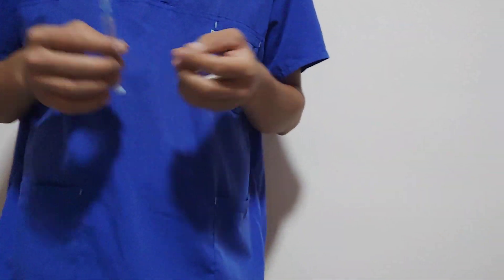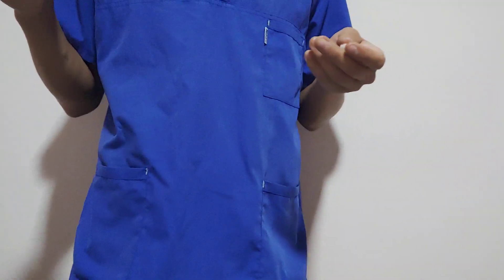How to Give Yourself an Intramuscular Injection in the buttocks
intramuscular injection in the buttocks